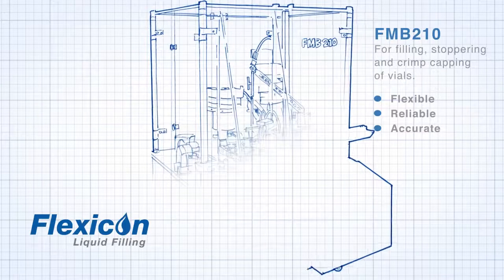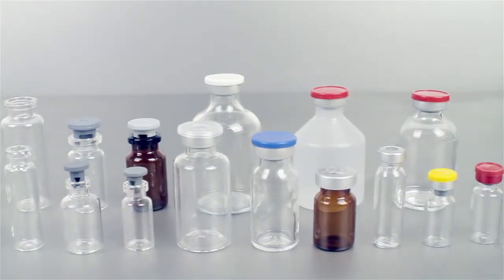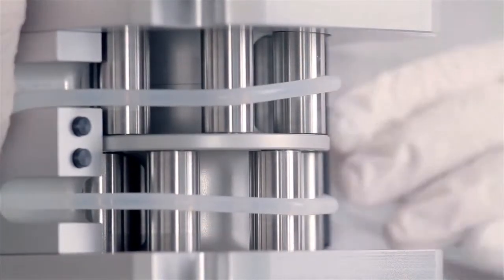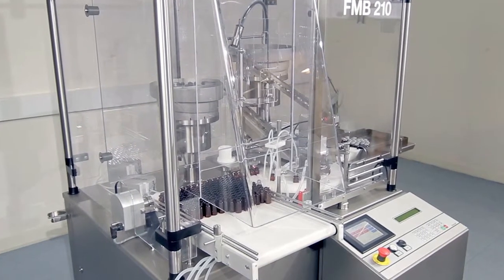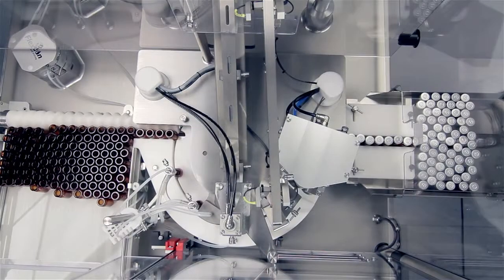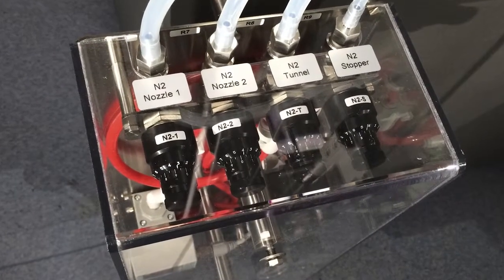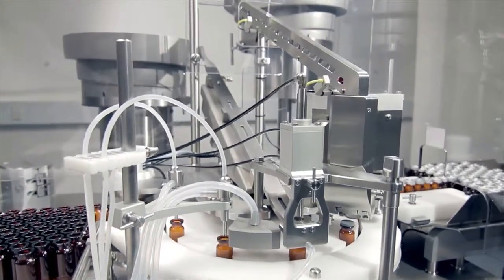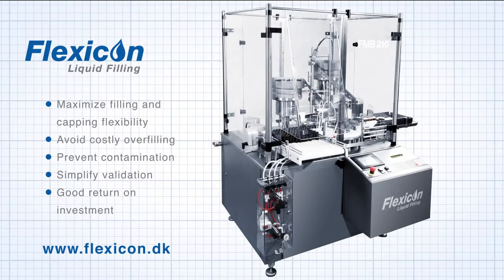FMB210 fra Flexicon - Aseptisk fyldning, isætning af stoppere og kapsulering af hætteglas/vials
FMB210 fra Flexicon -  Aseptisk fyldning, isætning af stoppere og kapsulering

• Fleksibel - Fyldning fra mindre end  0,2 til mere end 100 ml
• Pålidelig - Ingen utætte flasker eller krydskontamination
• Præcis -  ±0,5% fyldenøjagtighed kan opnås
• Let at validere - Kortere tid til start af produktion

Besøg eller kontakt os for mere information eller en demonstration.

Flexicon's "FMB210 familie" består af en række automatiske fylde- og kapsuleringsmaskiner, som kan håndtere mange forskellige typer af væsker, fyldevolumener, flasker samt kapsler.

Én variant af FMB210 er meget velegnet til aseptisk fyldning og kapsulering af hætteglas/vials.  - Specielt indenfor den bioteknologiske, den farmaceutiske eller den diagnostiske sektor.

Den kan håndtere hætteglas/vials med en diameter op til 52 mm samt stoppere og aluminiumskapsler med en diameter op til 20 mm.

Systemet er modulært opbygget og kan let tilpasses vores kunders ønsker.

Indfødning af vials/hætteglas kan ske via et rundbord eller som det ses her via et kompakt transportbånd.

To peristaltiske fyldeenheder/slangepumper sikrer en høj fyldenøjagtighed og forhindrer dermed kostbar overfyldning på fyldninger fra mindre end 0,2 ml og op til 100 ml.

Væsken der skal fyldes er kun i kontakt med et "single-use" slangesæt, hvilket sikrer at et omskift fra en væske til en anden kan gøres hurtigt uden risiko for krydskontaminering.

Driftsomkostningerne kan holdes på et minimum, da maskinen kun kræver én operatør til at håndtere op til 4500 fyldninger per time. - Kapaciteten afhænger af fyldevolumen.

Daglig klargøring til produktion tager under 20 minutter og dette gør, at den totale kapacitet per dag er unik for denne størrelse af fylde- og kapsuleringsmaskine.

FMB210 er en perfekt løsning til såvel små og mellemstore produktioner som til intensiv produktion.

En intuitiv/letforståelig skærm og tilhørende tastatur gør et omskift mellem fyldeopgaver ganske simpel og støtte fra kollegaer, der befinder sig udenfor renrummet, er ikke nødvendig.

Kalibrering/kontrol af fyldevolumen foretages let og kan dokumenteres ved brug af en standardvægt, der er forbundet til maskinen.

Fylde- og kapsuleringsmaskinen er kompakt og er opbygget af standardmoduler og gennemprøvet teknologi.

Som option tilbydes en "laminar air flow" enhed monteret over selve maskinen. Dette forebygger kontamination/forurening af åbne hætteglas/vials. Derudover kan der indbygges en forbindelse til en partikeltæller samt et system, der kan fylde gas/nitrogen før under og efter selve væskefyldningen.

Installation er enkel og kræver normalt ikke ændringer i en bygningskonstruktion. Maskinen kan komme igennem en døråbning på kun 1 meter.

Flexicon kan tilbyde at foretage IQ/OQ på selve maskinen og stiller en gratis valideringspakke til rådighed for slangesæt / produktberørende dele. Dette reducerer tidsforbruget til validering og kan sikre, at maskinen kan tages i brug på kortest mulig tid.

Vi lover pålidelige leveringstider og løsninger, der holder de totale projektomkostninger på et minimum.

Flexicon's fuldautomatiske fylde- og kapsuleringsmaskiner er installeret i mere end 37 lande. -- Primært indenfor biotek, farmaceutisk eller diagnostisk produktion.

Fylde- og kapsuleringssystemer fra Flexicon er kendt for deres pålidelighed, fleksibilitet, evne til at minimere produktionsomkostninger, forebyggelse af lækage/utætheder mellem kapsler og flasker, en høj fyldenøjagtighed og effektive valideringsprocesser.

Alle Flexicon's maskiner udvikles og produceres i Ringsted.
Besøg eller kontakt os for en drøftelse af jeres ønsker til en ny fylde- og kapsuleringsmaskine.